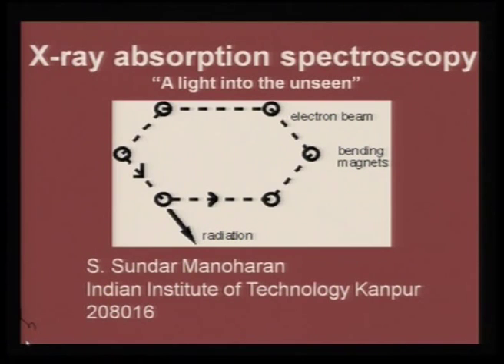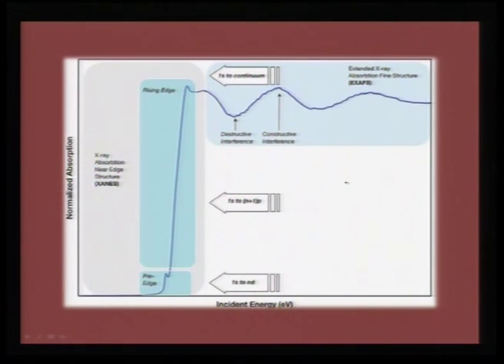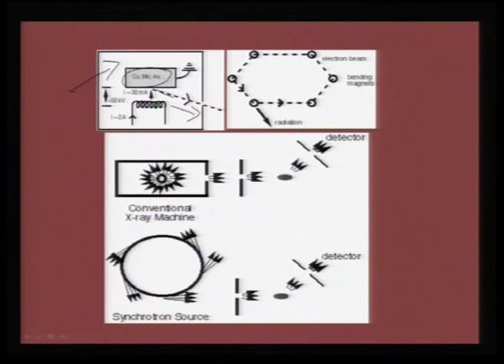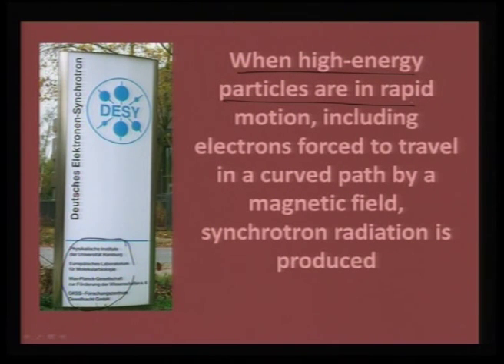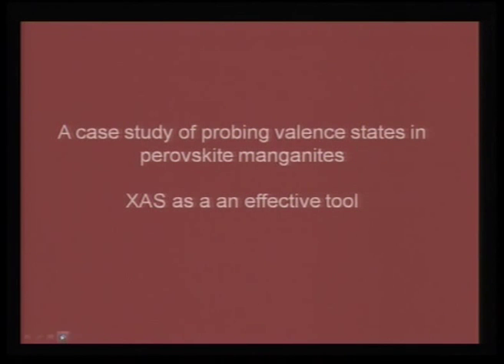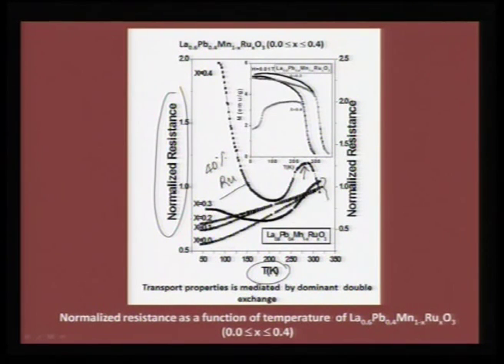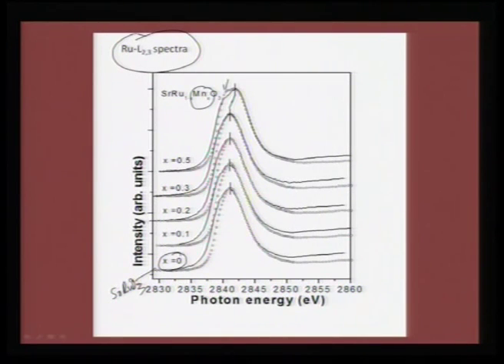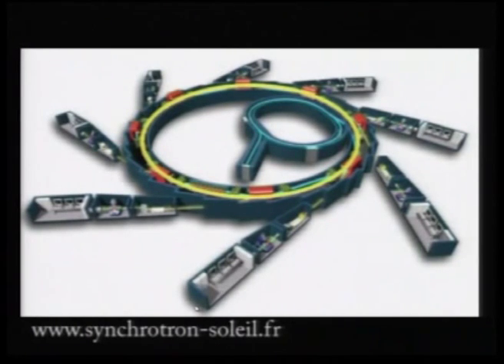Mod-01 Lec-17 Applications of X-ray Absorption spectroscopy